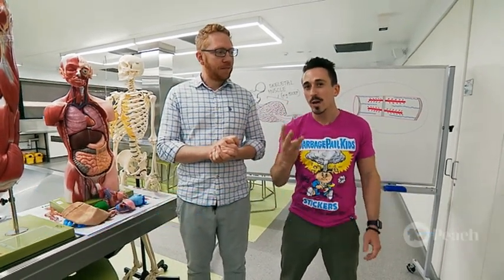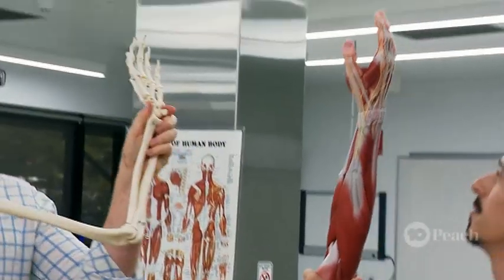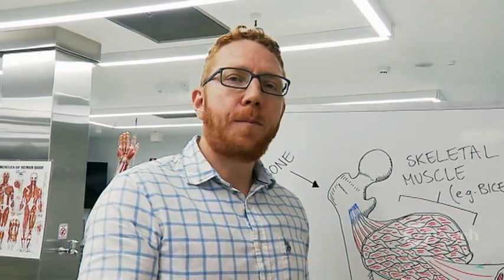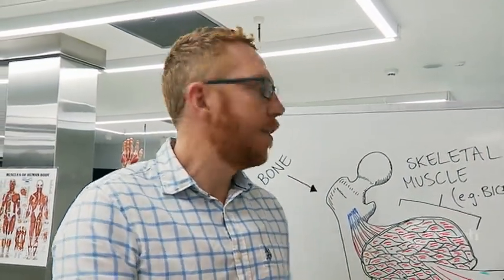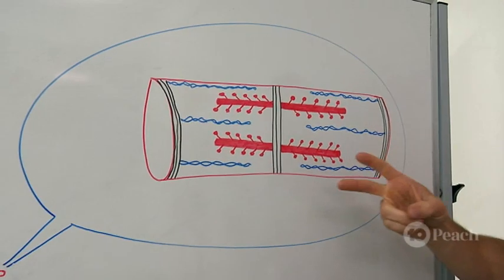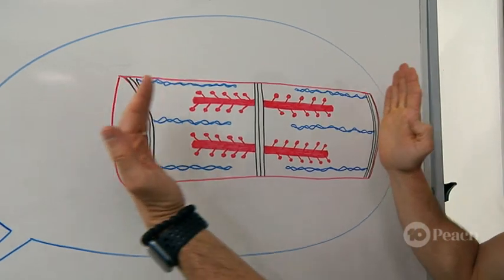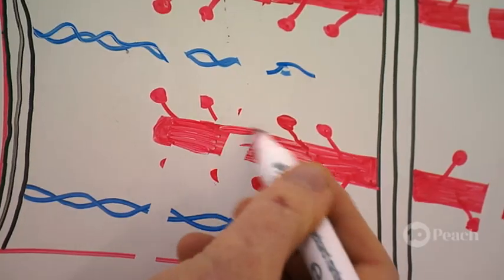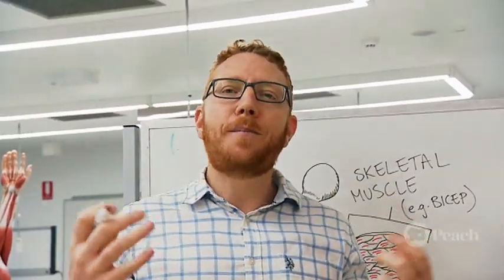Muscle hypertrophy | Scope TV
Dr Matt and Dr Mike show how to build muscle on Scope TV, channel 10.